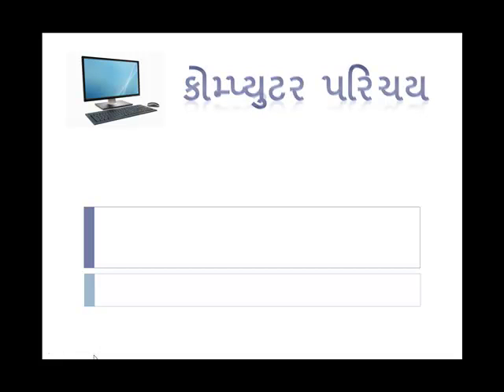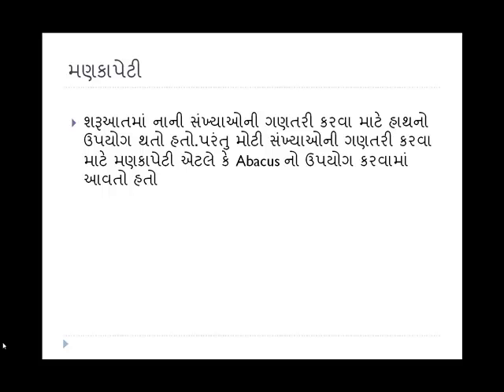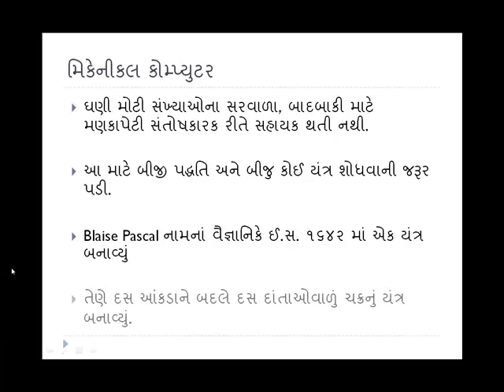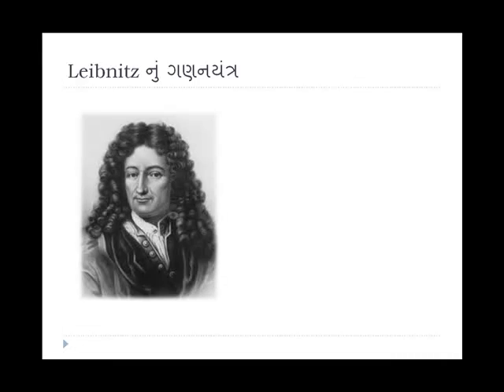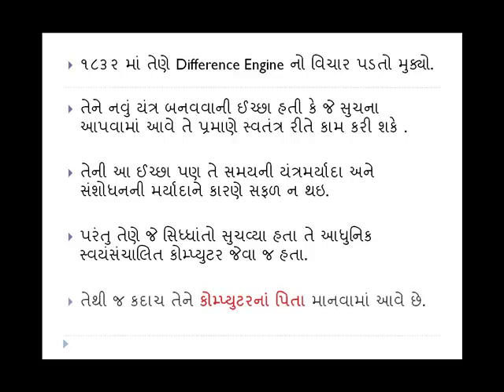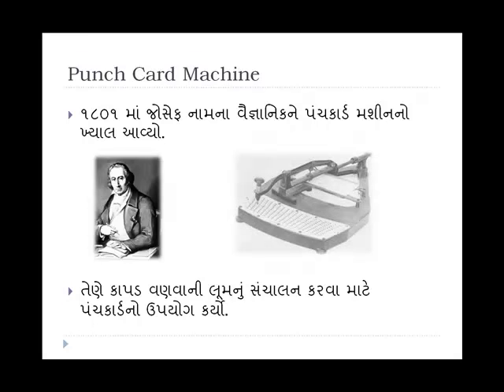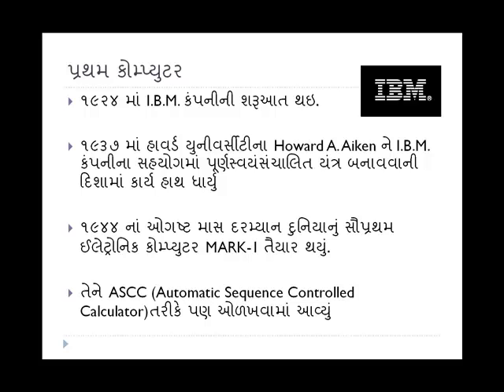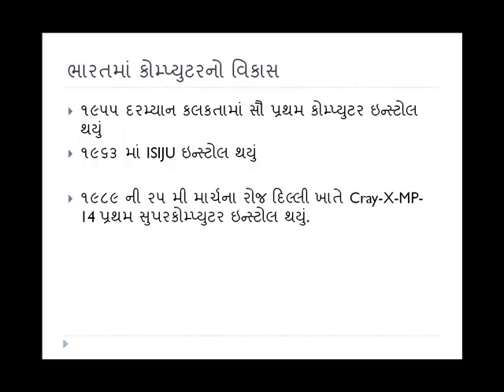Unit 1 Fundamentals of Computer (History of Computer) (Lang:Gujarati)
Unit 1 : Fundamentals of Computer
Chapter -2  History of Computer
- Abacus
- Blaise Pascal Machine
- Leibnitz calculator
- Charles Babbage’s Difference Engine
- Punch Card Machine
- First Computer
- First Computer in india
Watch top competitive exam videos in this app CEC(competitive exam cracker)